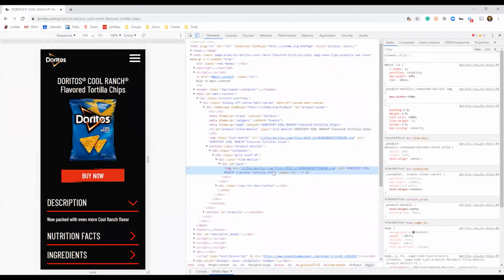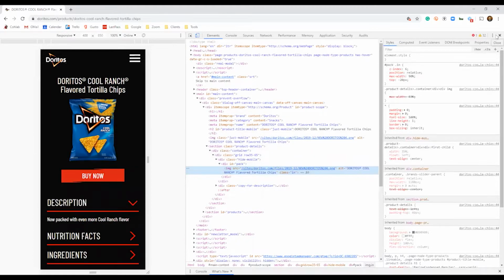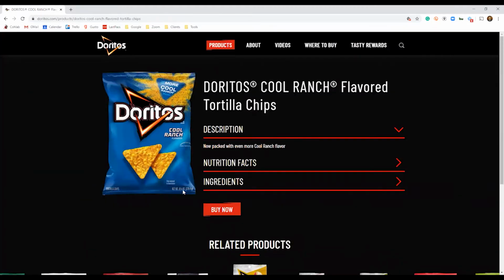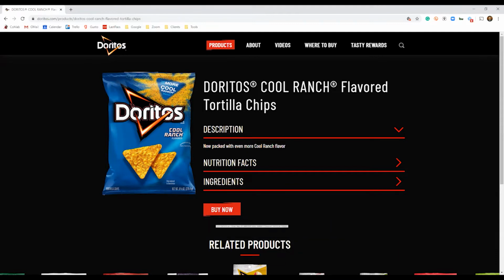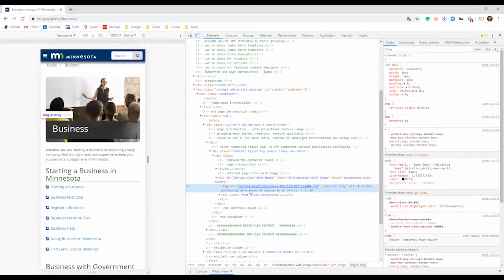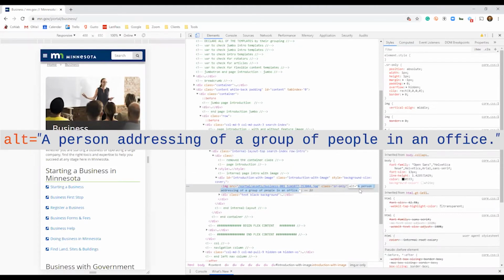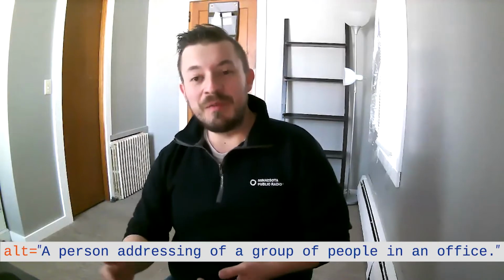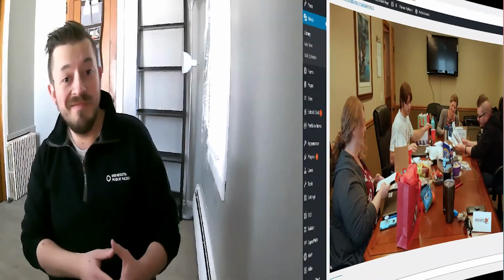Marketing Monday: How To Write Alt Text To Help With SEO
In this video I'll explain:
- What Alt Text Is
- Why Alt Text Is Important
- What Alt Text Looks Like And How To Use It

Alt text (alternative text), also known as "alt attributes", “alt descriptions", or "alt tags,” are used to describe the appearance of an image on a page. You enter alt text when uploading media to your website, and can edit it afterward as well. The cut off for alt text is around 120 characters, so be brief.

Cohlab is based in Central Minnesota.